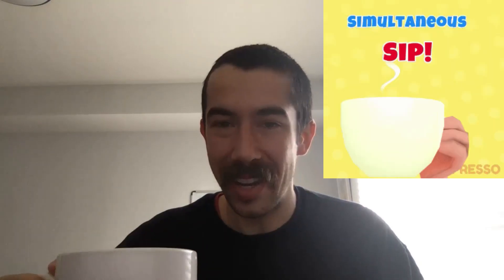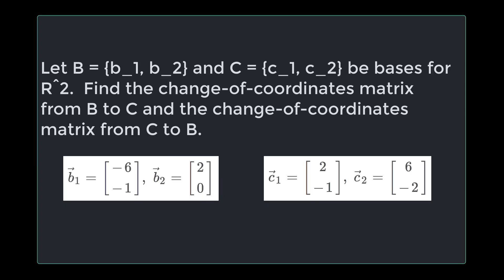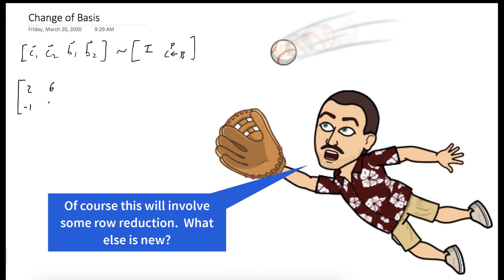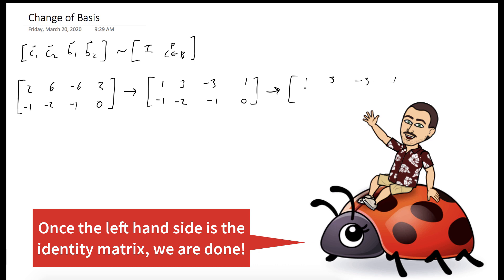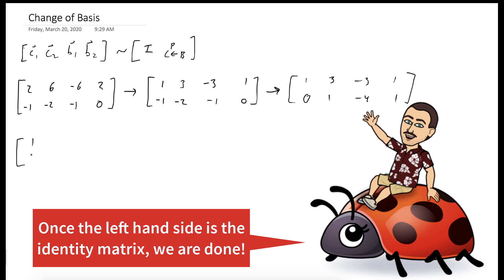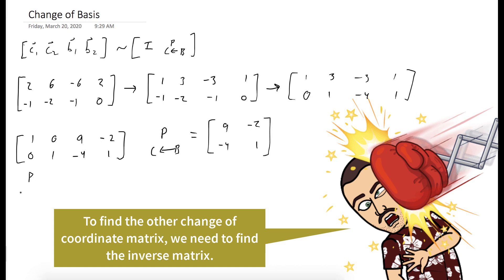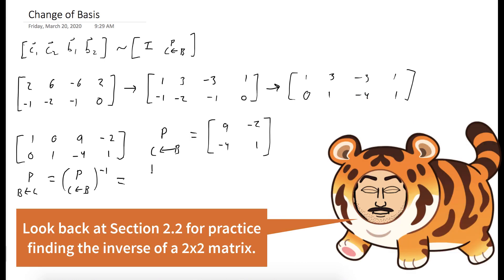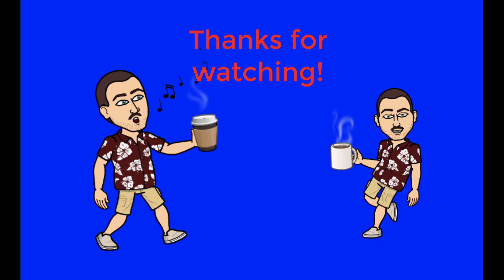Change of Basis - Coffee and Linear Algebra with Dr. Weselcouch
We find the change-of-coordinate basis from B to C and then from C to B.

We do this by row reducing the augmented matrix [CB] to the augmented matrix [IP] where P is the change-of-coordinate basis from B to C.

To find the change-of-coordinate basis from C to B, we find the inverse of P.